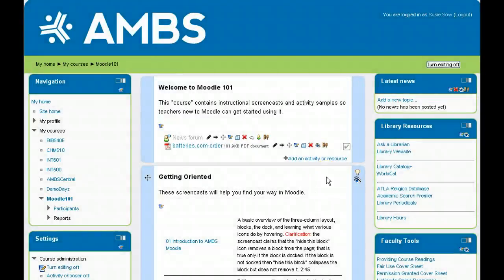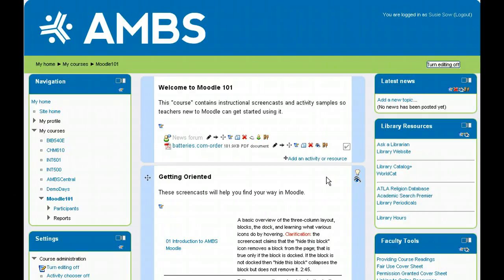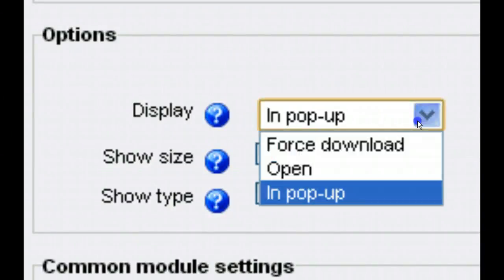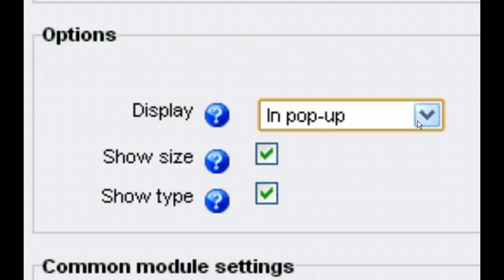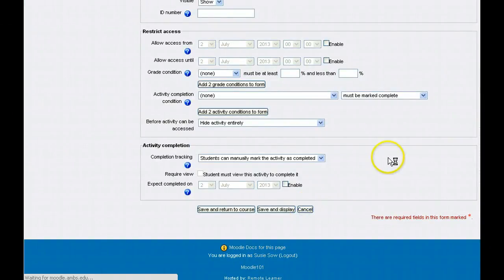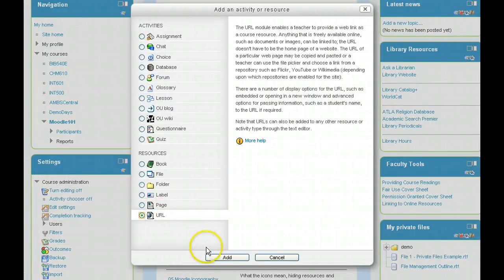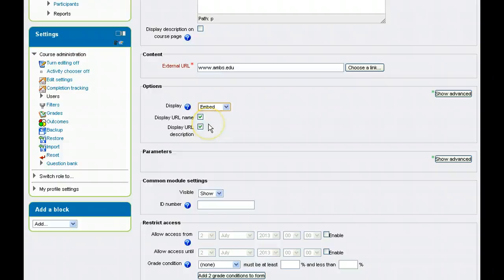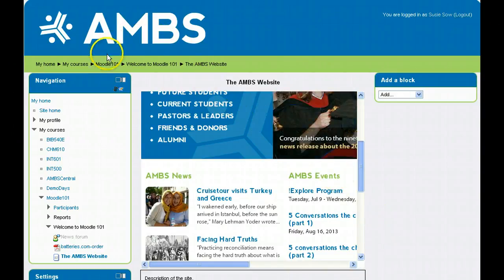09 Resource Defaults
These resource defaults are pretty specific to the limited set in AMBS' Moodle installation. They've also been reduced somewhat from what the video shows. And the default has been changed to force download since pop-ups and embedding don't always work especially reliably with screen readers.